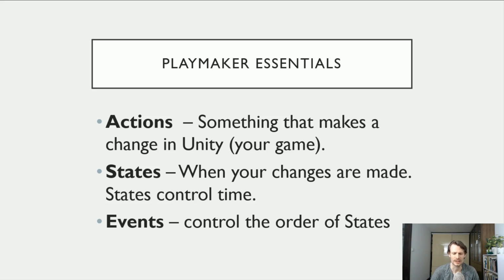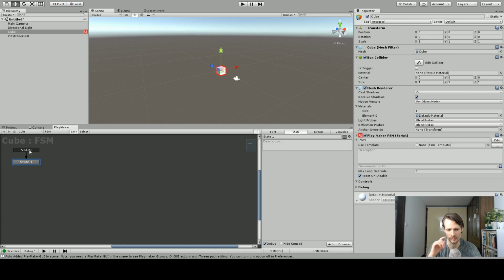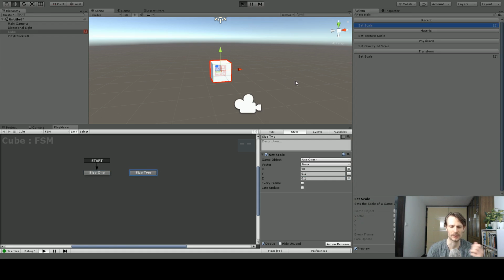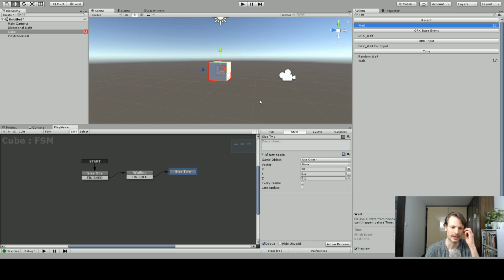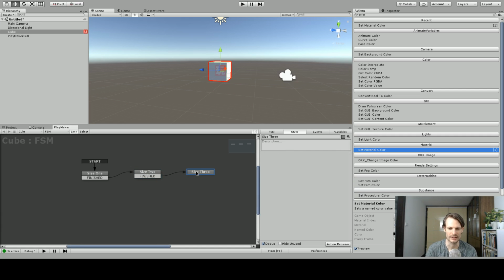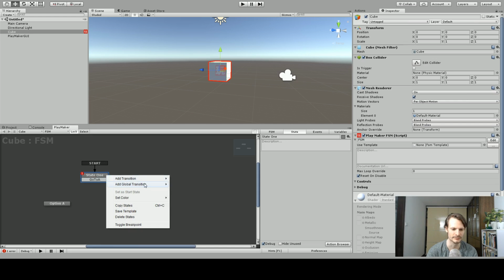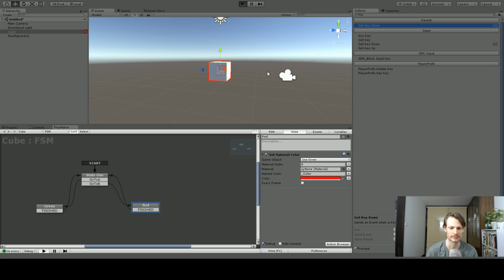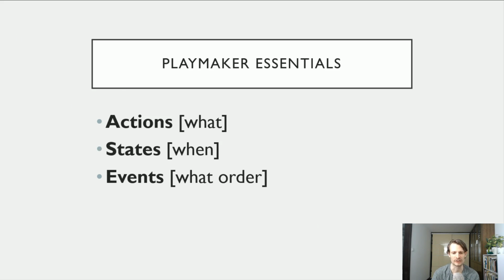ELI5 - A Basic Introduction to Playmaker Essentials - Actions, States and Events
This is a basic ELI5 (explain it like I am five) introduction to the fundamentals of  Unity's Playmaker. Namely actions, states and events. If you have never used Playmaker before, this is a good place to start. Playmaker is a visual scripting solution for Unity game development.